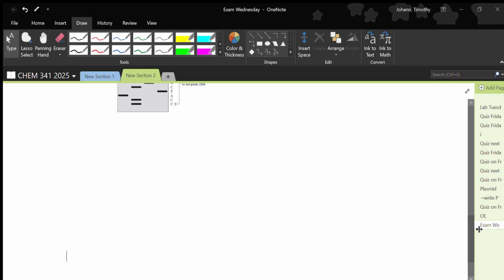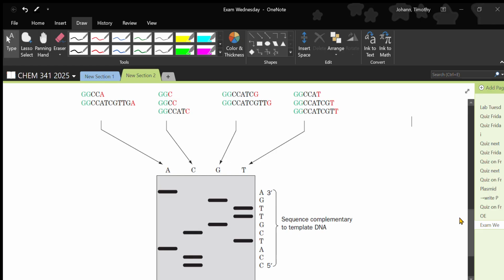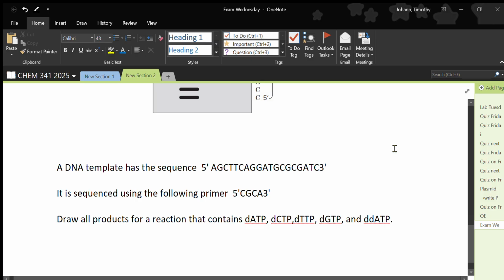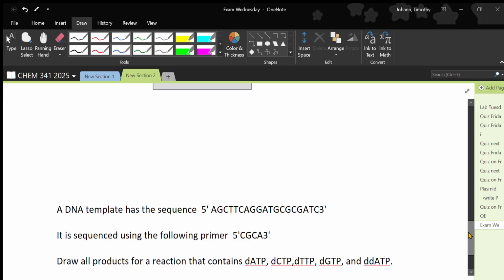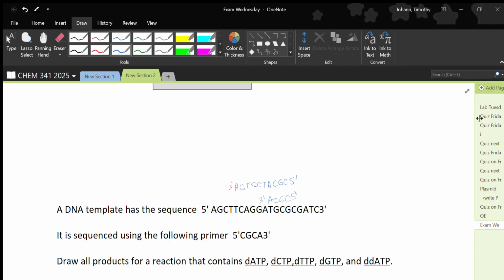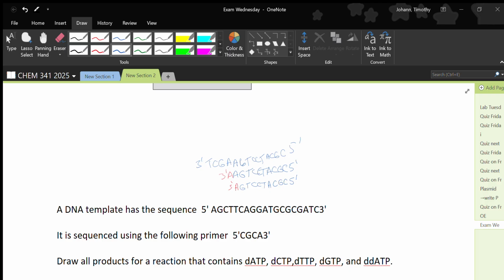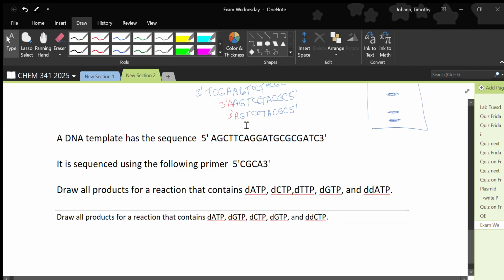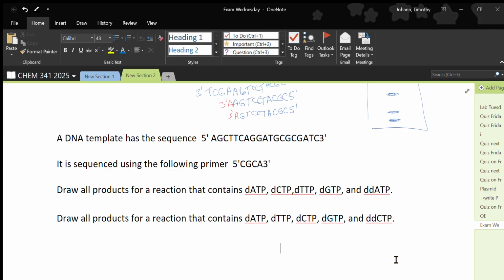091925 Biochemistry Lecture